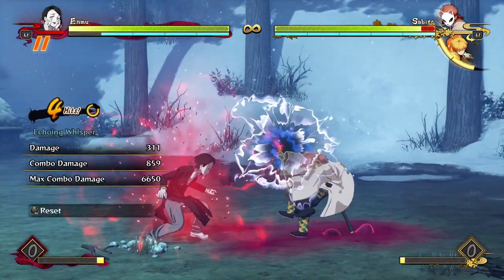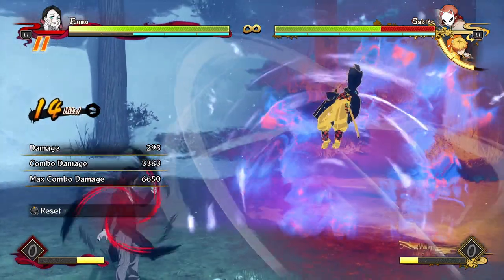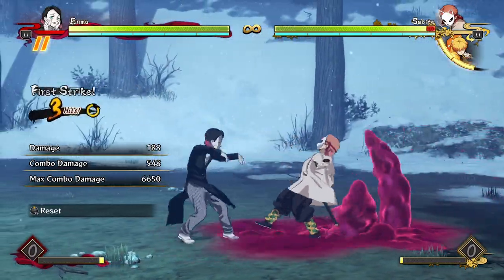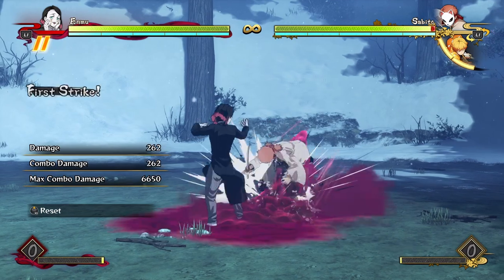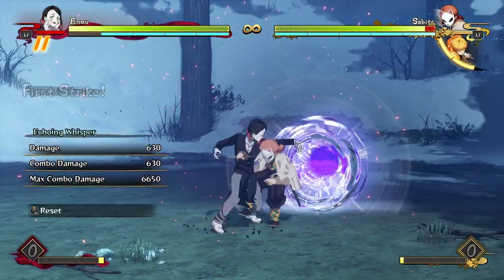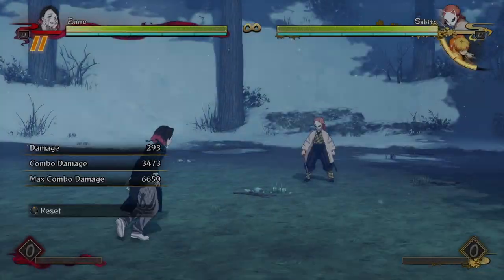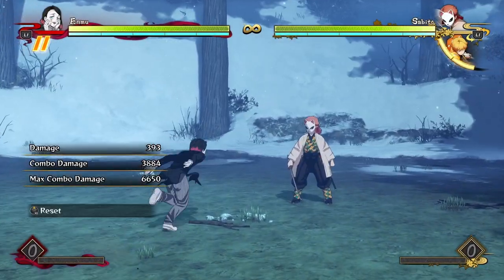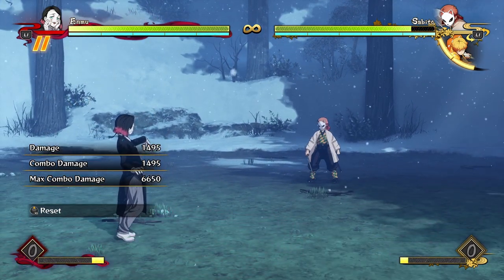Enmu Combo Compilation Guide! - Demon Slayer Hinokami Chronicles "Enmu" Gameplay Combo Breakdown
Enmu Combo Compilation Guide! - Demon Slayer Hinokami Chronicles "Enmu" Gameplay Combo Breakdown Guide